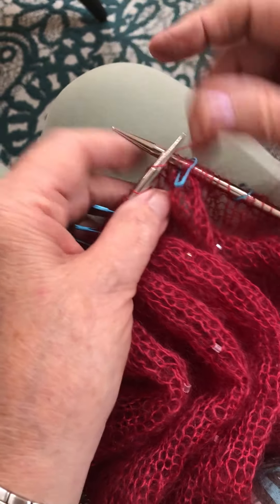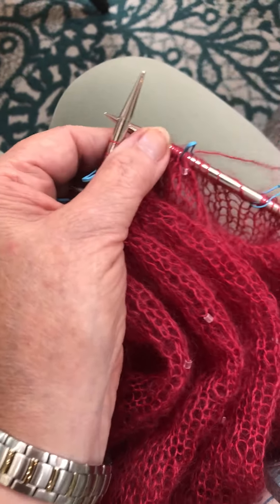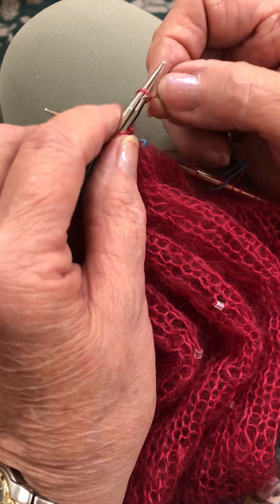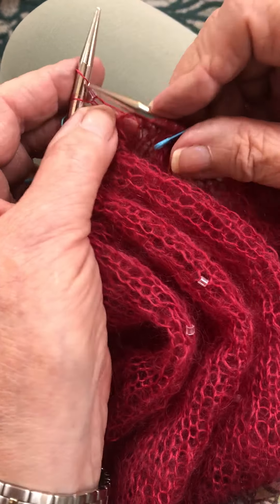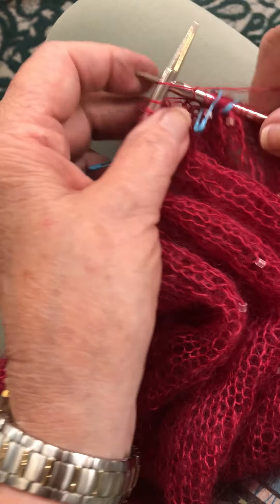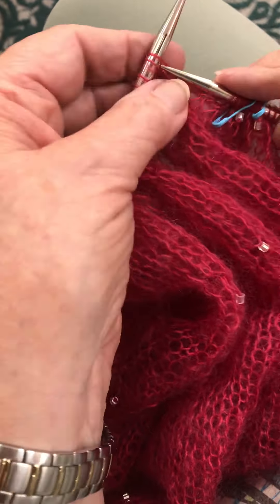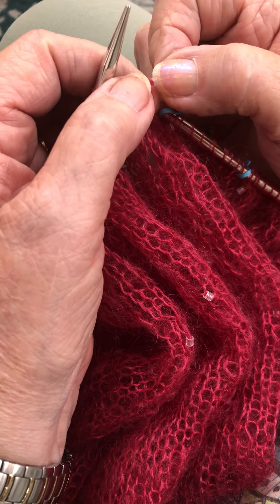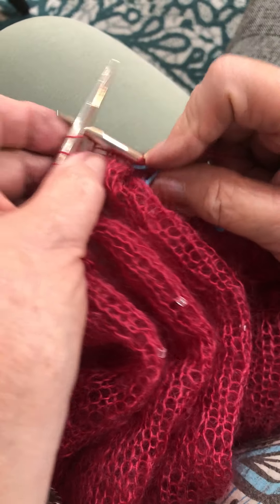"As-you-go beading using the crochet hook method'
Watch Sheri use the "as-you-go beading technique (we call it that!) using the crochet hook. She's using Neighborhood Fibers loft, a hand-dyed mohair. Her crochet hook is a #12 and beads are size 8 seed beads.